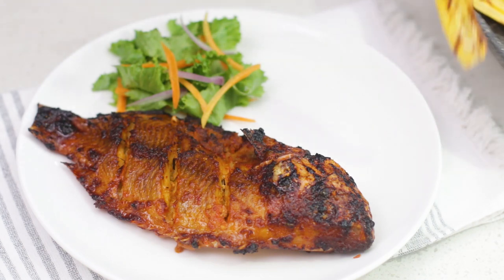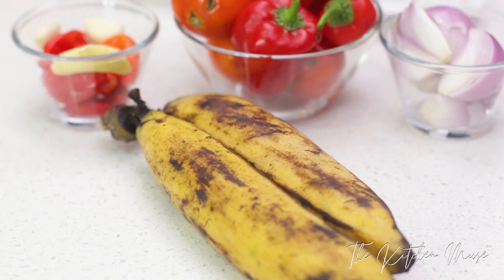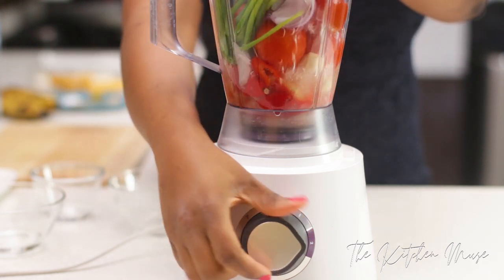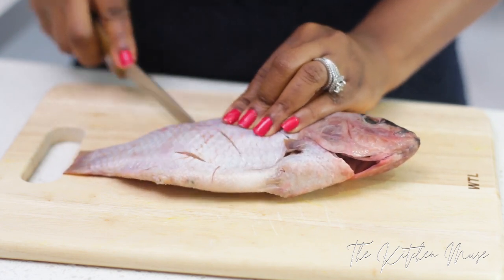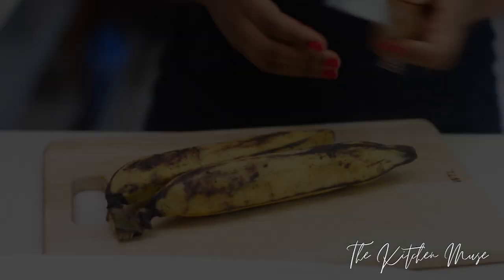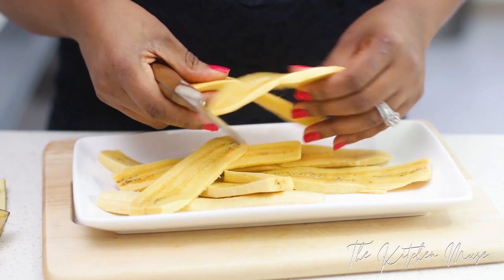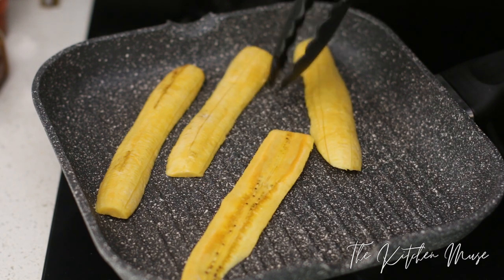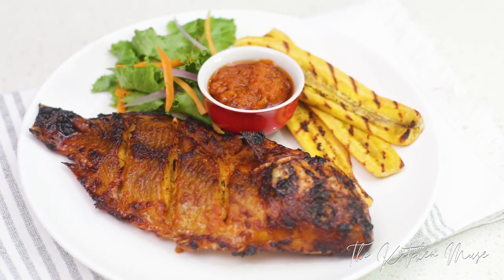Grilled Tilapia Fish and Plantain | How To Grill The Perfect Fish in The Oven | Bole and Fish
Grill Fish and Plantain is a big favourite among a lot of people simply because it's light and can be a healthy meal. This recipe is an easy way to make your Grilled Fish and Plantain that is moist and packs a lot of flavor.

Watch my last three videos